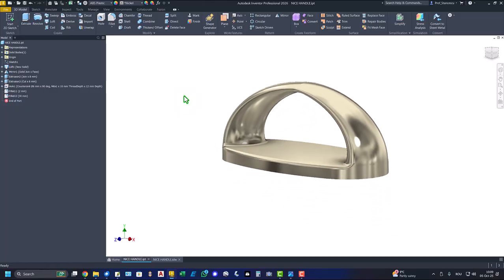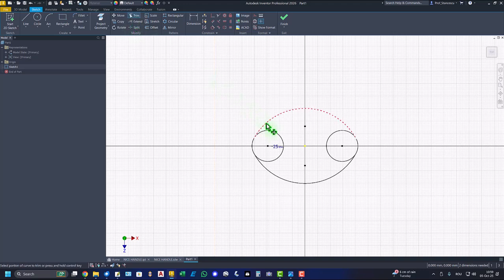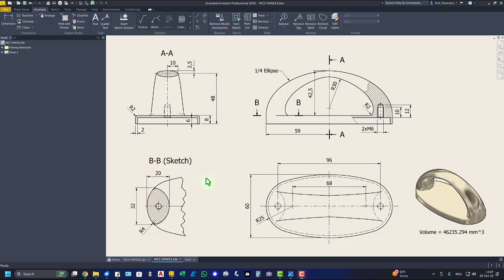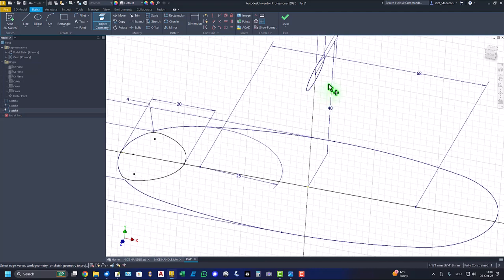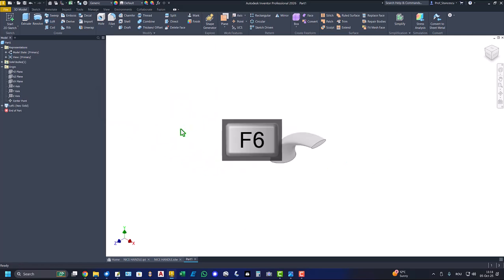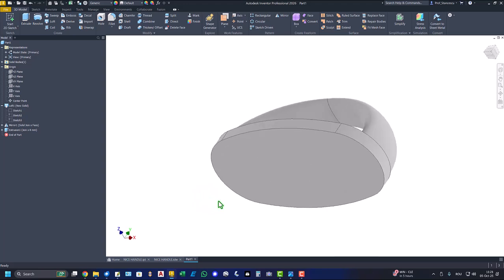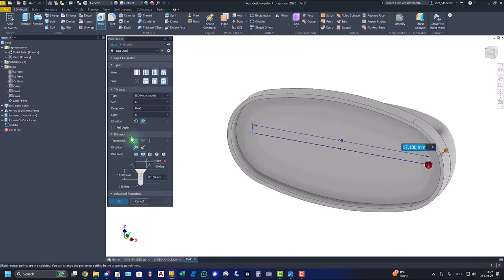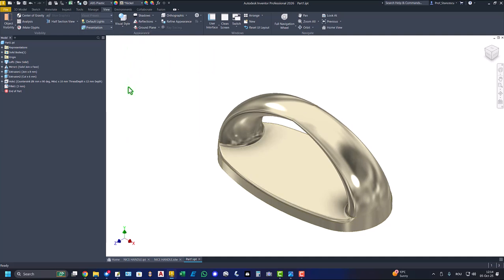Tutorial Inventor - 638 NICE HANDLE